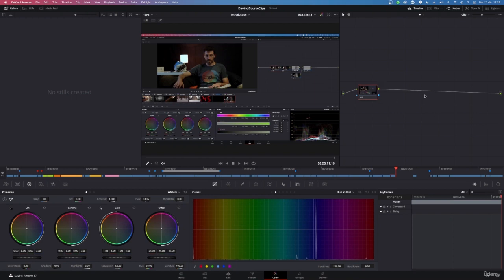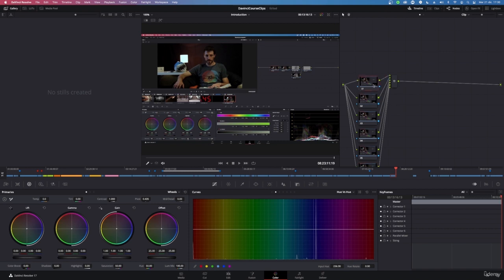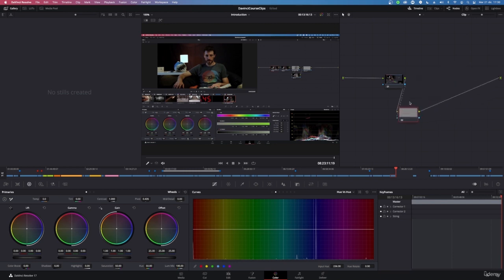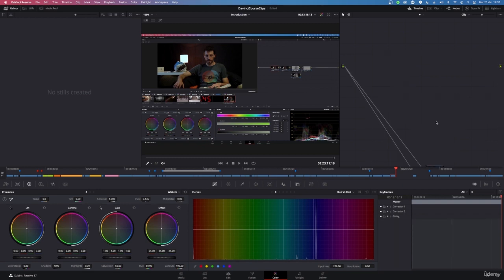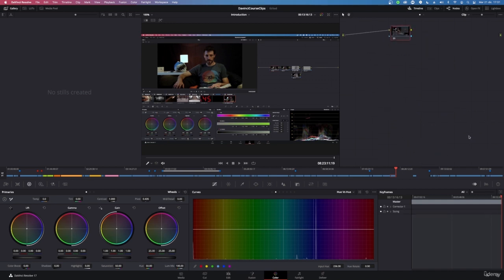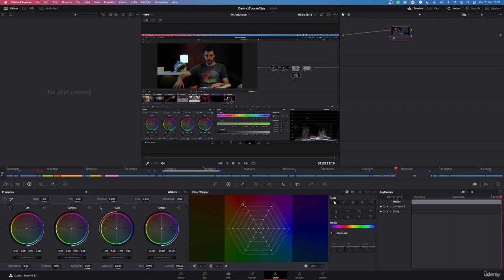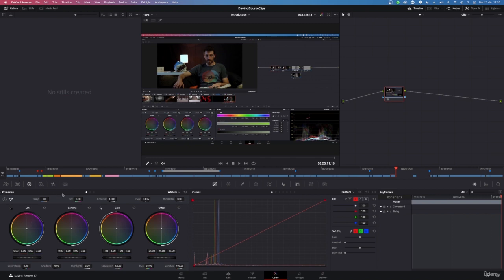Remembering All Types of Nodes and The Basics o#